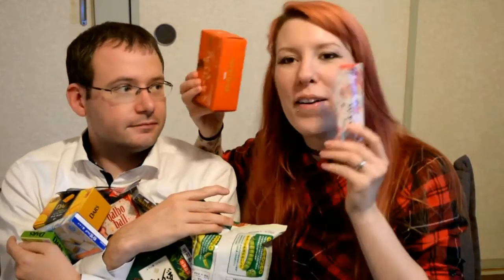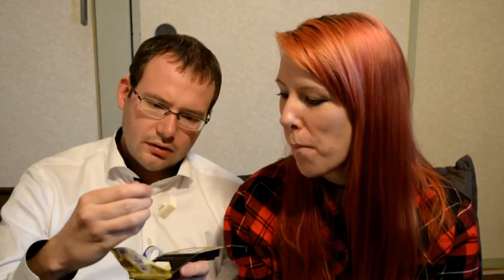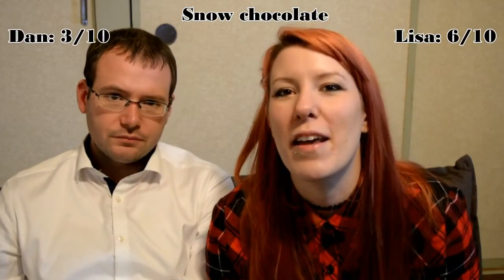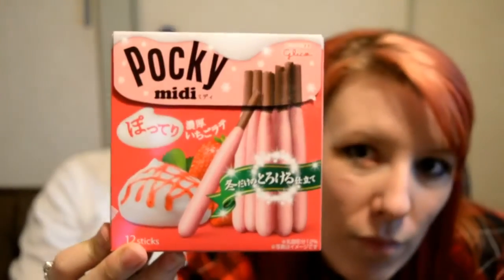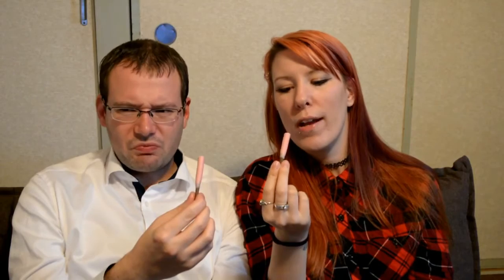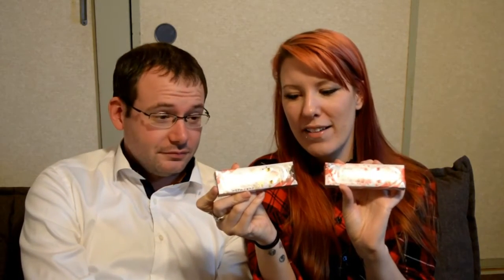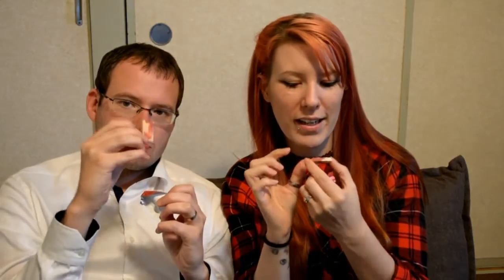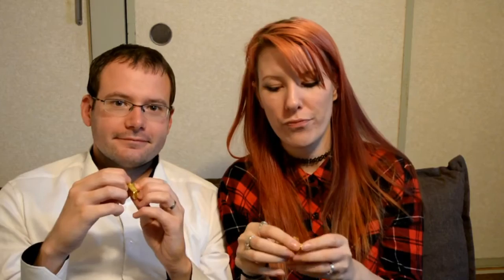Trying Japanese Winter Edition Sweets Part 1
In this video my husband and I try Japanese Winter Edition sweets for the first time.